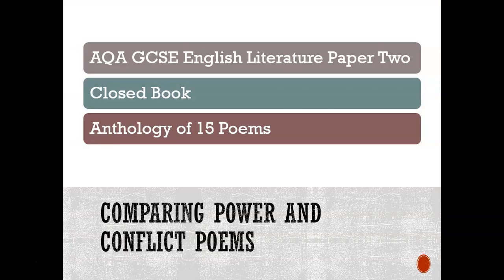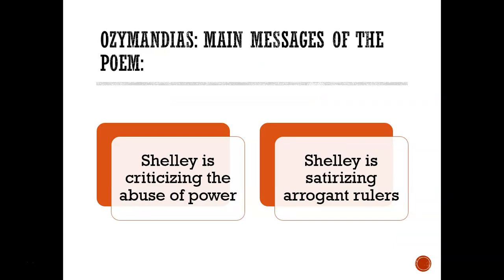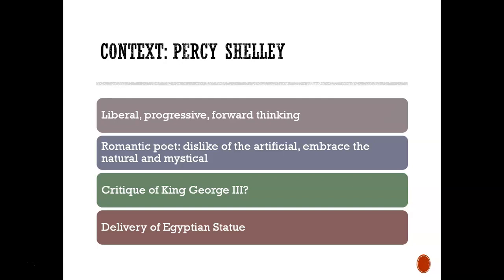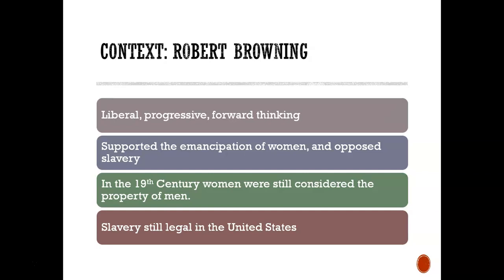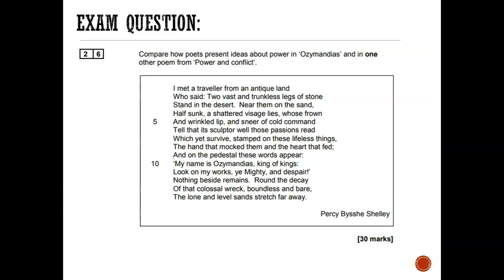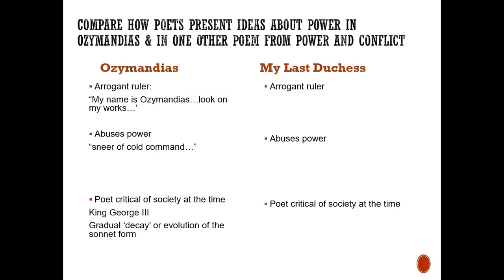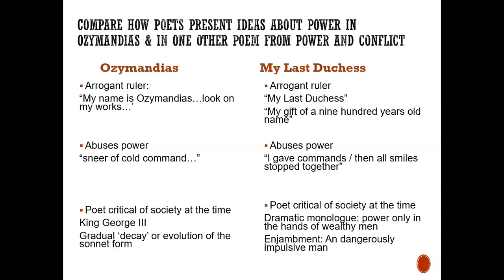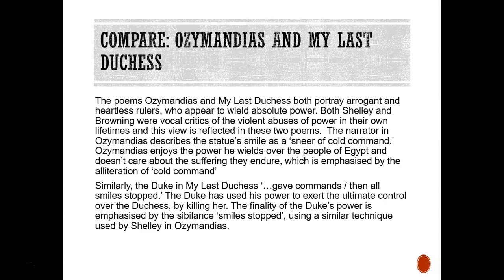The Poetry of Power: Ozymandias vs. My Last Duchess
Comparing Power & Conflict Poems Lesson One: AQA GCSE English Literature Paper Two

An Inspector Calls SPAG exercise provided by Douglas Wise

Comparing Ozymandias and My Last Duchess: Power and Conflict Remote Learning